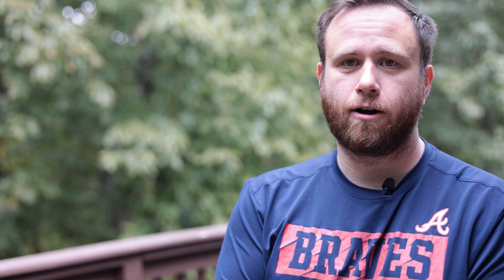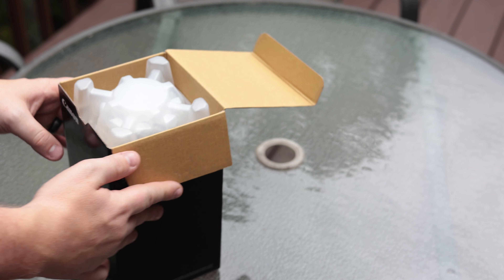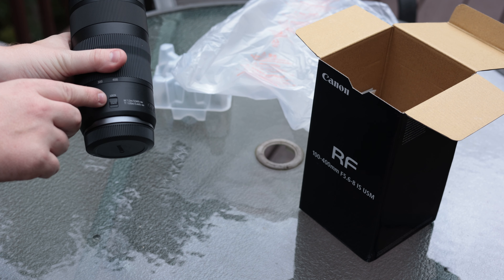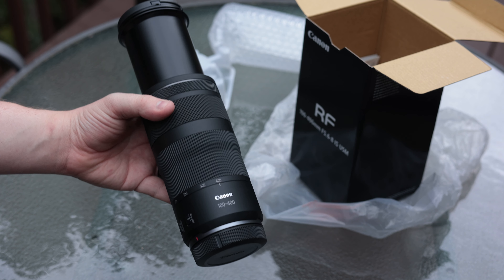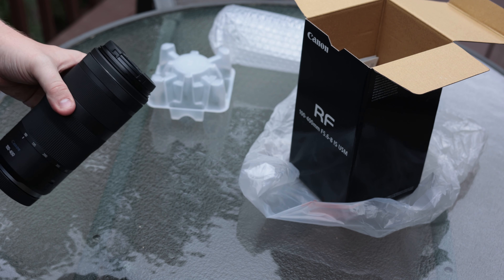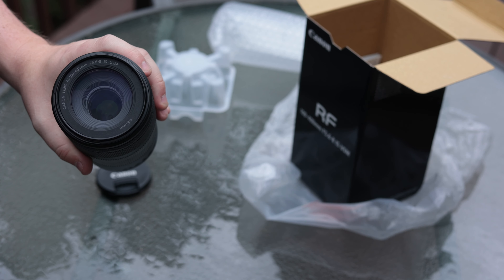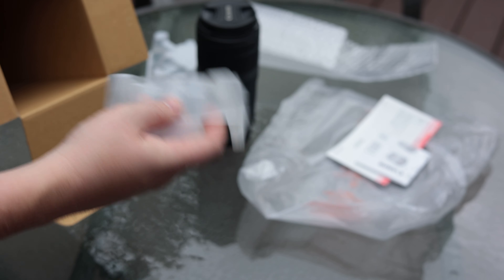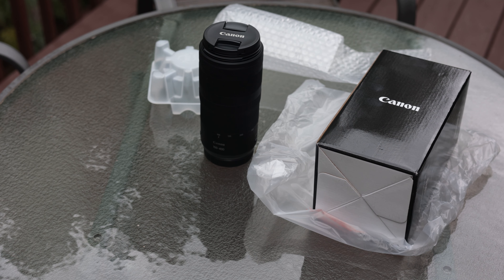Canon 100-400mm Unboxing! The Ultimate telefoto lens?!?!?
lets open the 100-400mm